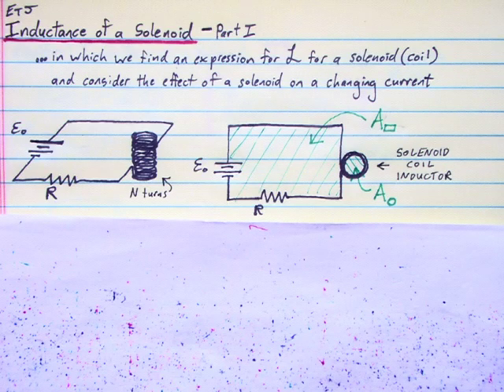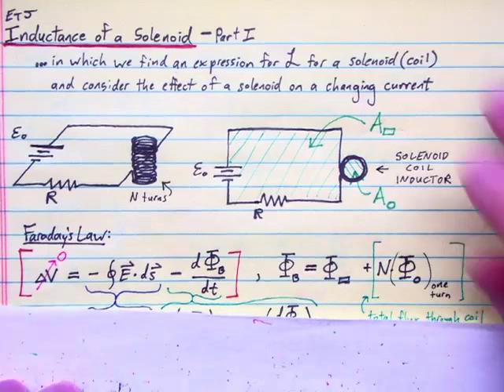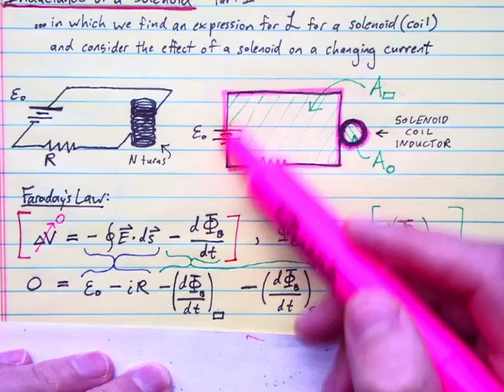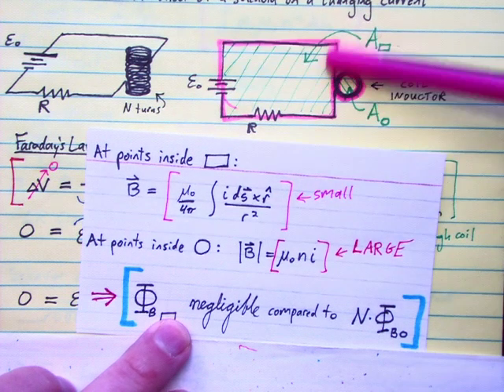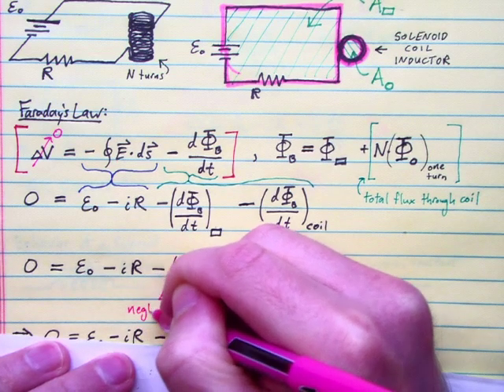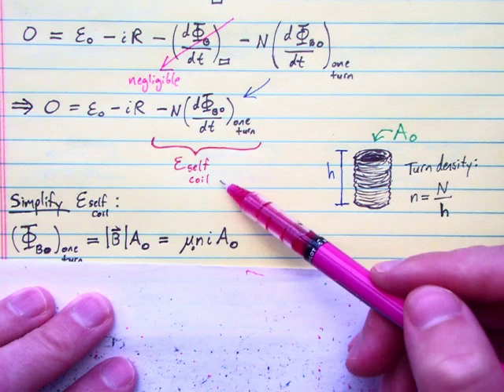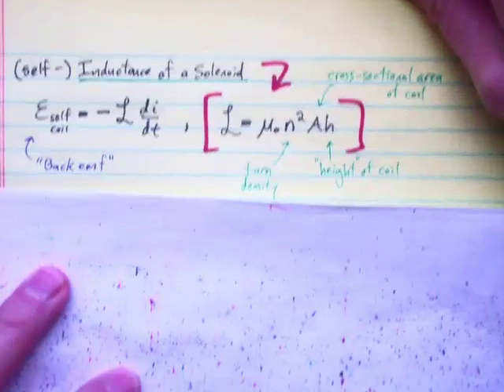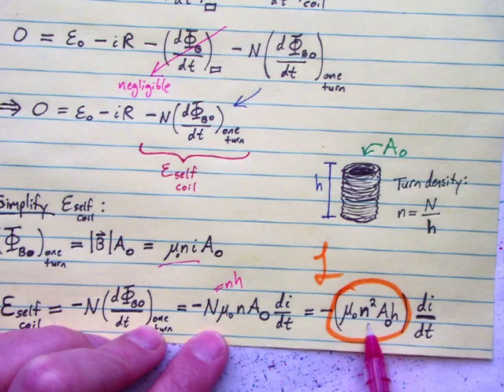Inductance of Solenoid 1